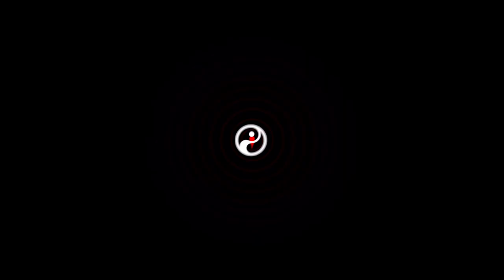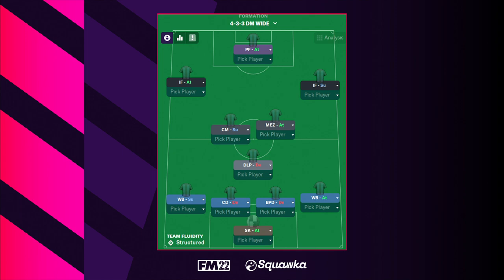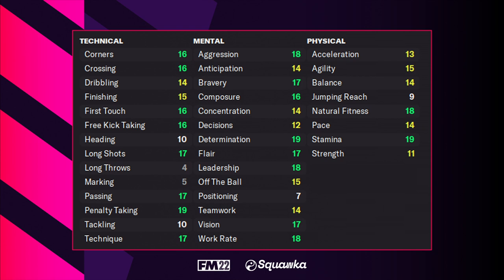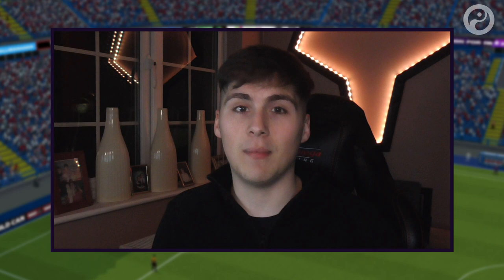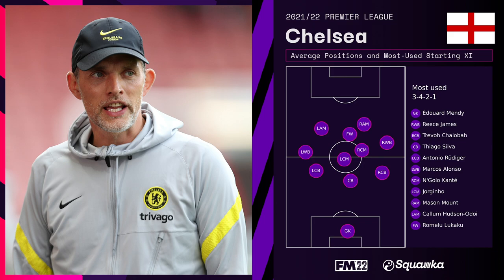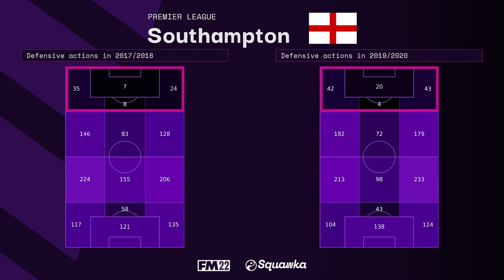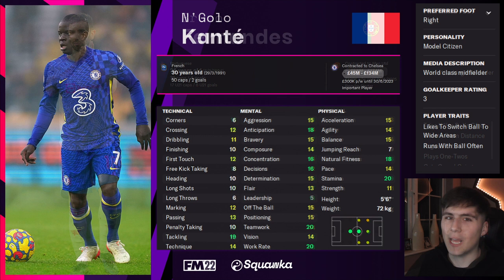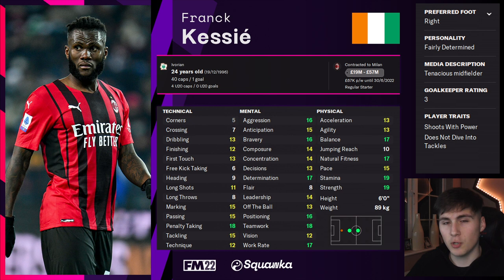What is Gegenpressing? Best players, roles and tactics explained using Football Manager 2022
Gegenpressing has taken European football by storm in recent years, gaining popularity as one of the most effective and successful tactical systems.

It’s a style of football that requires great athleticism, fitness and intelligence, with players expected to close down high up the pitch, winning the ball back the minute it is lost; essentially, countering the counter attack.

Jurgen Klopp is, of course, one of the key figures when it comes to the Gegenpress, or 'Heavy Metal Football' as his style is often referred to, but the Liverpool manager is certainly not the only flag-bearer.

So, who are some of the other influential coaches when it comes to Gegenpressing? Who are the best players for the system? What player traits are important? Are there any Football Manager bargains for players suited to the system? And which teams use Gegenpressing in real life? All those questions are answered in this video.

Which players have you used in your Gegenpressing system? Which formations and roles have you had the most success with? Let us know!